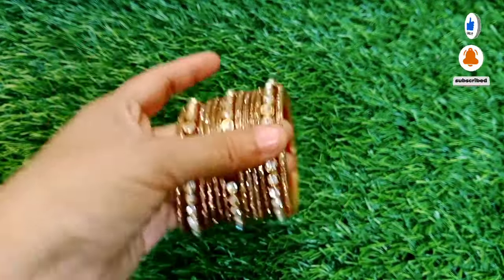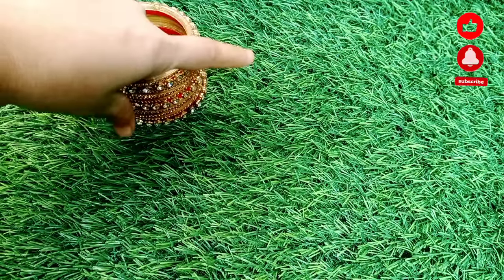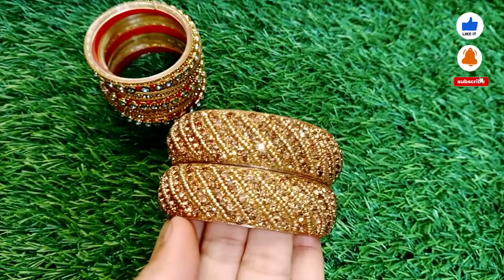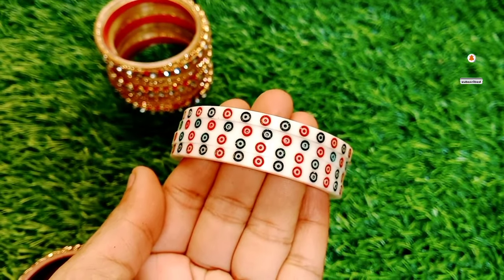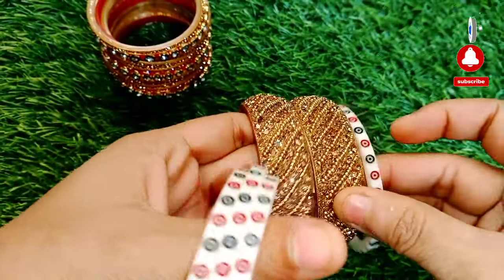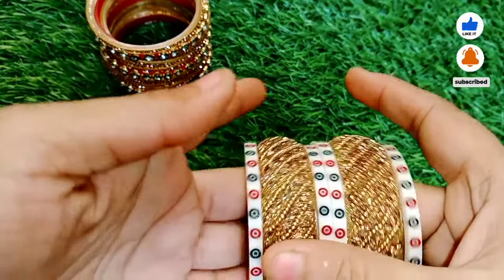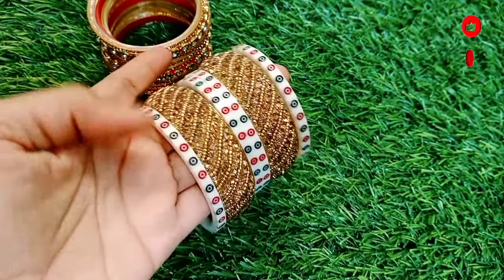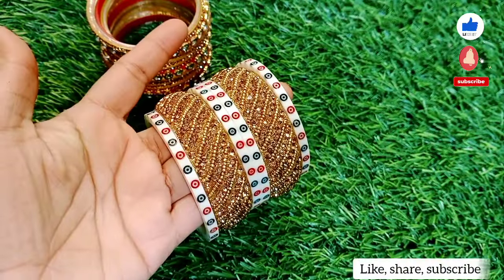Bridal चूड़ा बनाने का 👆😍आसान तरीका सीखे chuda set designs 2023 latest दुल्हन chuda वीडियो जरूर देखे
Hi guys kaise ho ap sab I hope ap sab ache honge| video acha lga ho to plsssss video ko like zaroor karna channel ko subscribe karna mat bhulna pls. aage bhi apko new new Bangles set video milte rahenge. koi set banana hai apka to comment down 👇 dear. thank uh.

pls support me guy's 💜🙏
thank uh